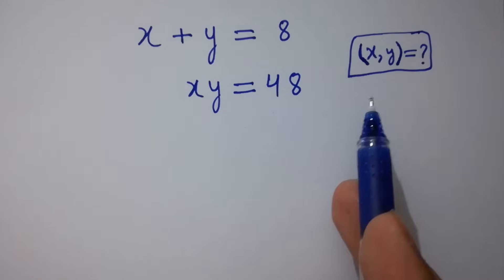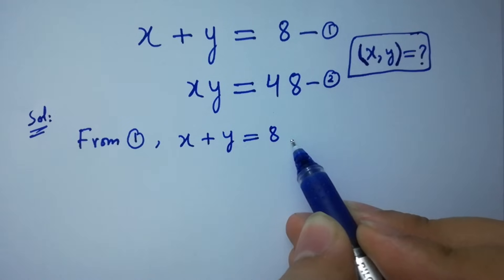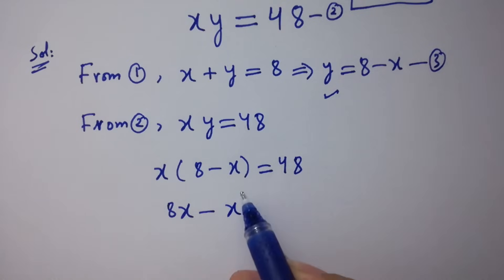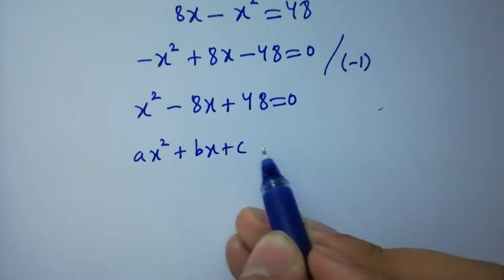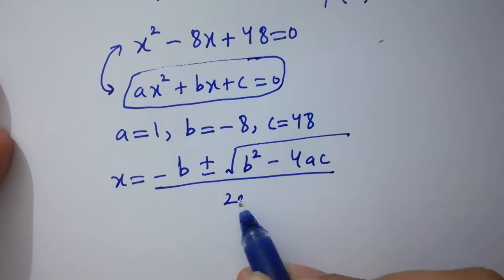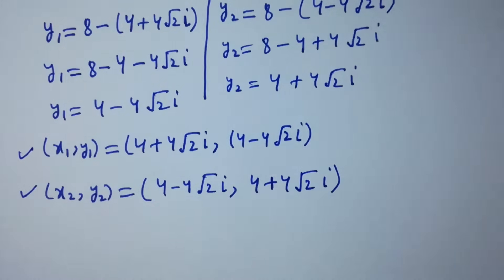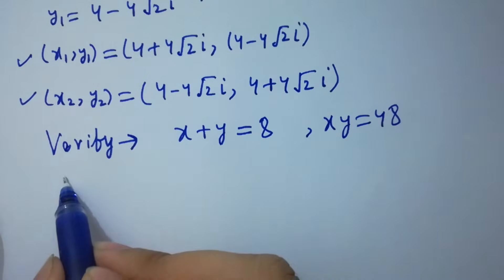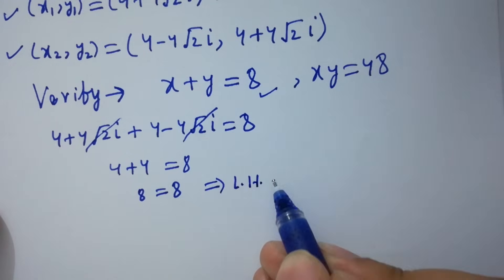Solving a 'Harvard' University entrance exam | (x,y)=?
Harvard University
Oxford University
Cambridge University
Ivy League Schools

math problem
algebra 2

Olympiad Algebra
olympiad preparation
international olympiad maths
olympiad mathematics
international olympiads
international maths olympiad
olympiad
mathematics
math olympiad
olympiad mathematics
math olympiad
maths olympiad
olympiad math
maths trick
olympiad
maths olympiad
olympiad mathematics
math olympiad